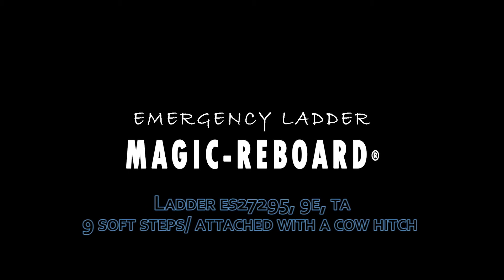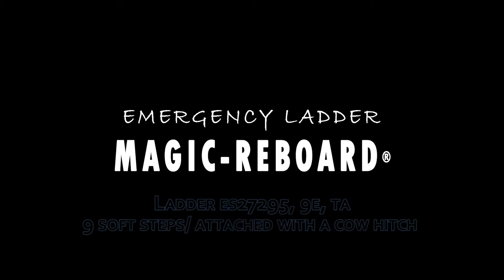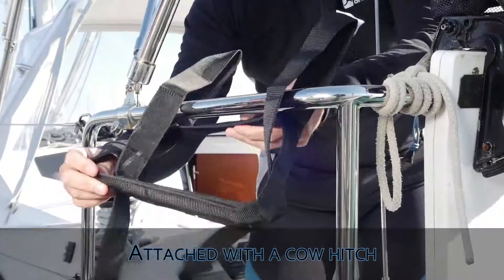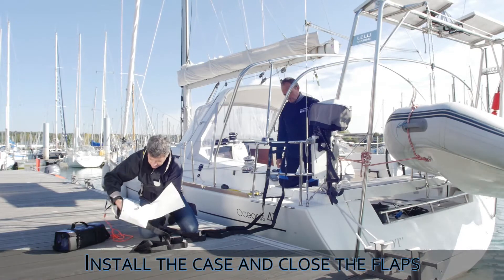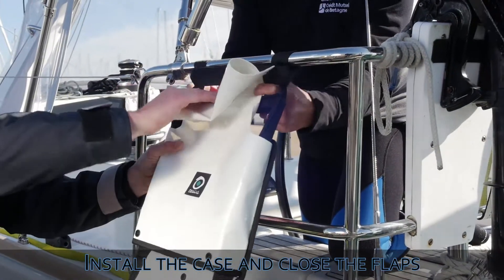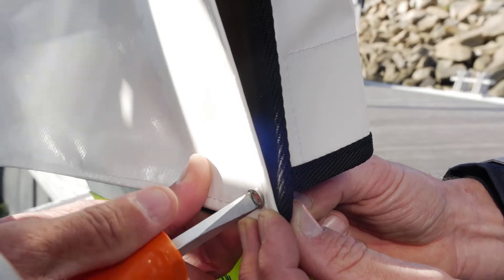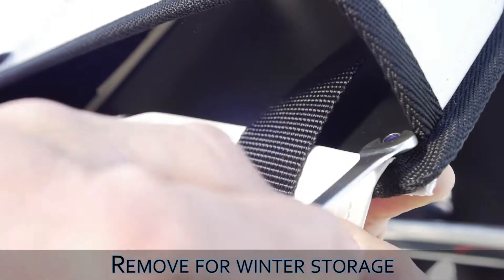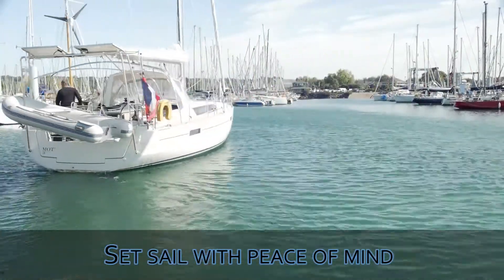Emergency Ladder - Magic Reboard ES27295,9E,TA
Easy to install and easy to use, Magic-Reboard is designed to reboard unaided in complete security.
In conformity with the norme EN/ISO 15085 and the european directive 2013/53/EU.
It adapts to all types and sizes of boats. Cow hitch the reboarding ladder around the stern rail.
Magic Reboard is available in two models :
+  Ref.ES27295,9E,TA : 9 flexible and consolidated steps
+  Ref.ESR27350,11E,TA : 11 rigid steps

Outils Océans a conçu l'échelle de secours Magic-Reboard. Facile à installer et facile à utiliser pour remonter à bord seul en toute sécurité. En conformité avec la norme EN/ISO 15085 et la directive européenne 2013/53/EU, Magic-Reboard s'adapte à la plupart des bateaux du marché. Elle s'installe facilement par une tête d'alouette.
Magic Reboard existe en deux modèles :
+  Ref.ES27295,9E,TA : 9 échelons souples renforcés
+  Ref.ESR27350,11E,TA : 11 échelons rigides